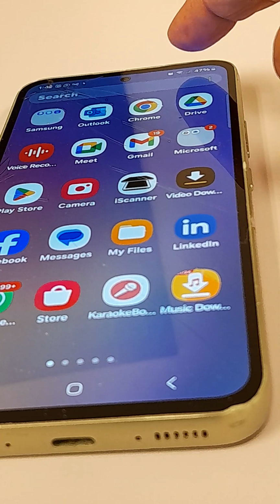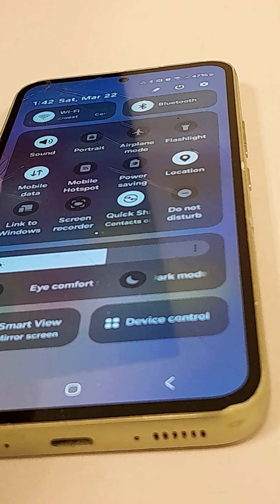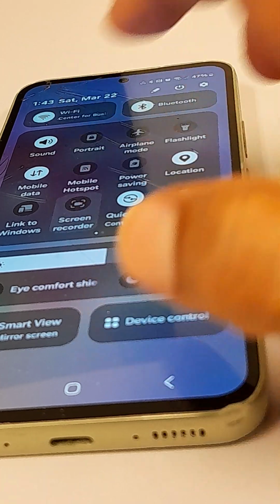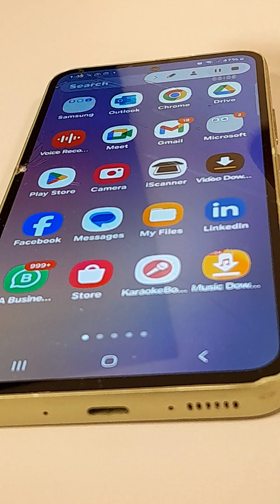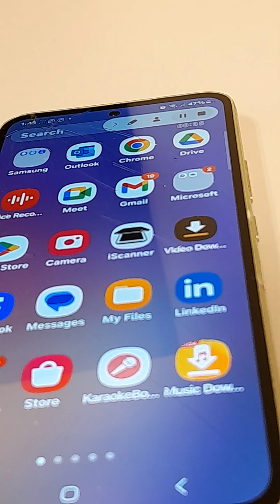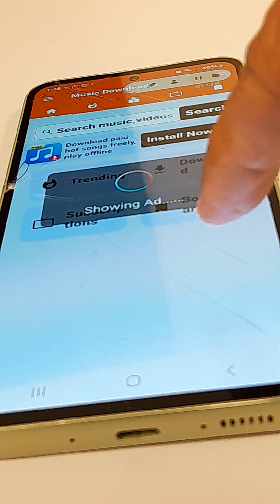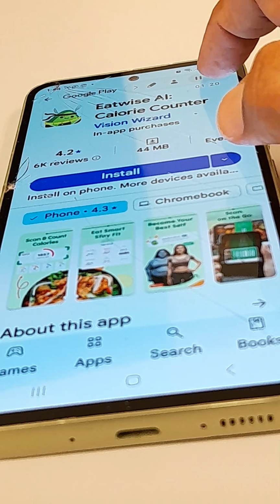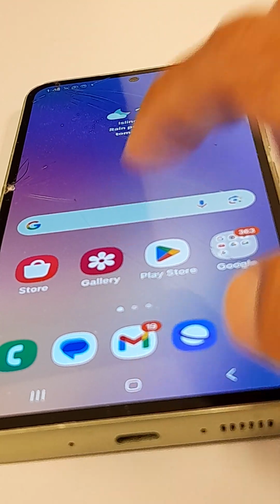Simple Screen Recording Method That NOBODY Talks About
Learn how to record your Android phone screen using a screen recorder in this easy tutorial. Capture your screen with just a few simple steps!

Want to learn how to record the screen of your Android phone using a screen recorder? Watch this video tutorial to find out how!Learn how to screen record using your phone with this simple tutorial.

Follow along to easily record the screen of your Android phone using a screen recorder app.

L

earn how to screen record using your phone with this simple tutorial. Follow along to easily record the screen of your Android phone using a screen recorder app.